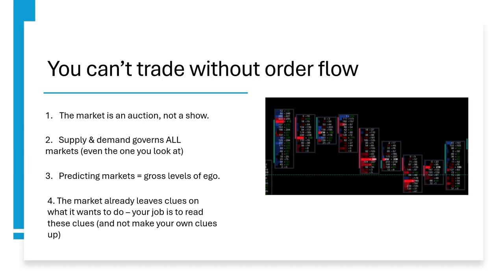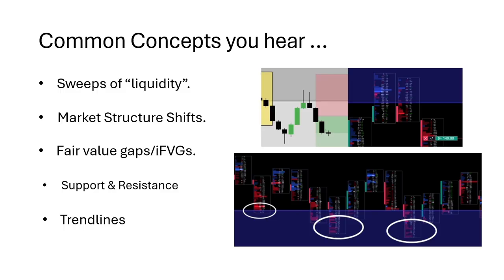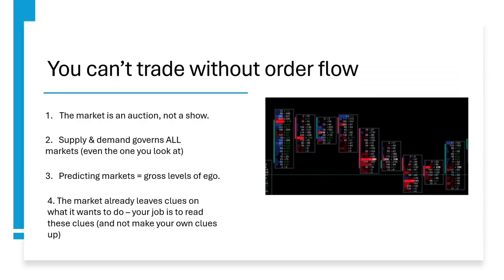You can't miss this